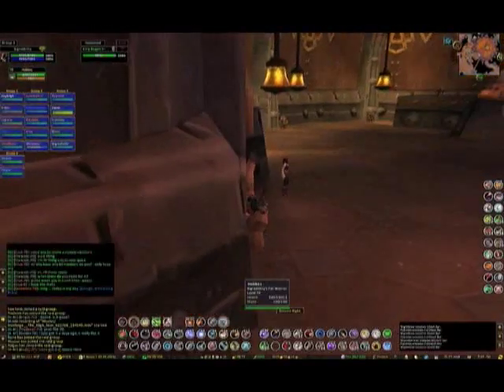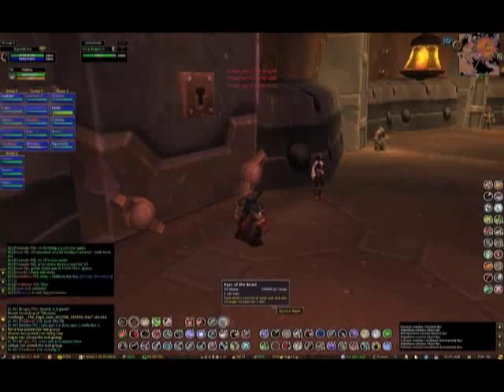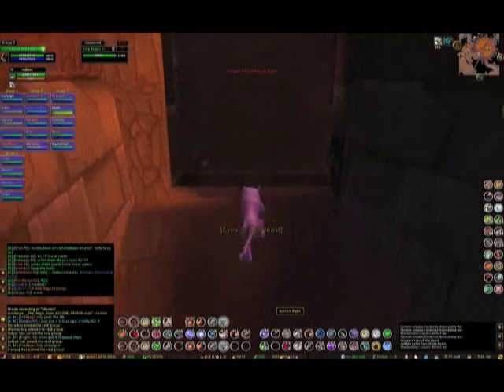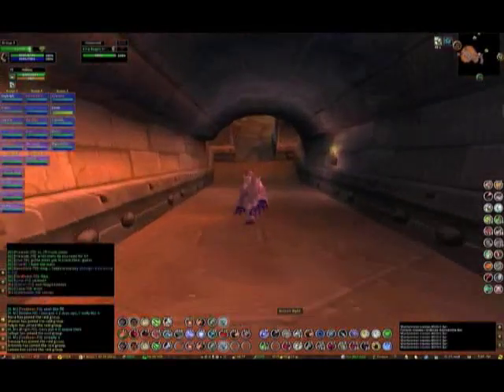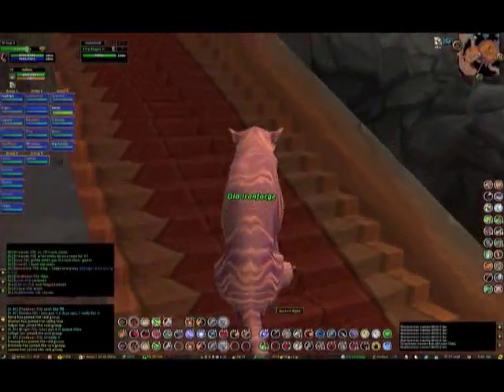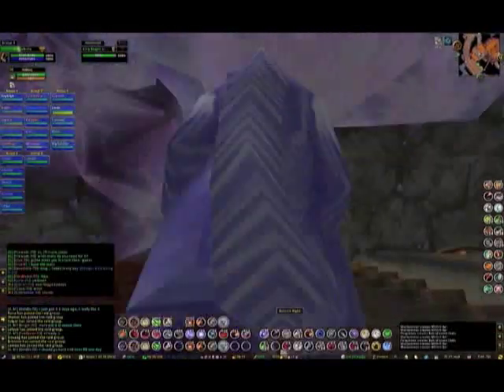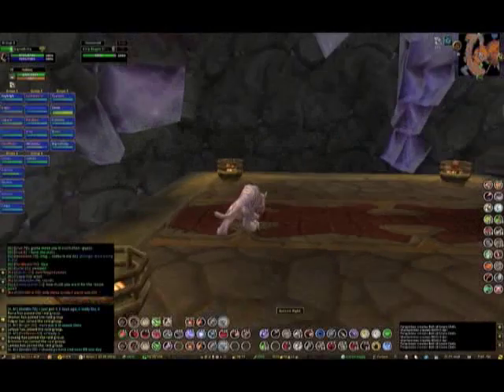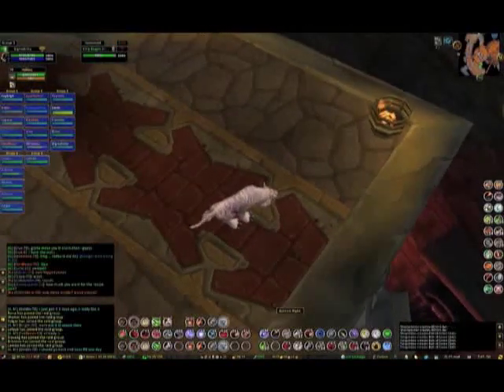BRK The Hidden Chamber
You may know the way to Ironforge Airport, but have you ever been in The Old King's Chamber?